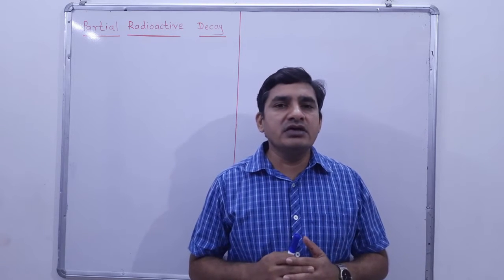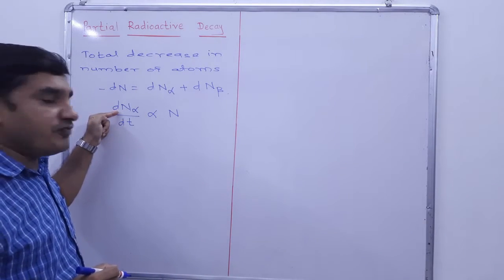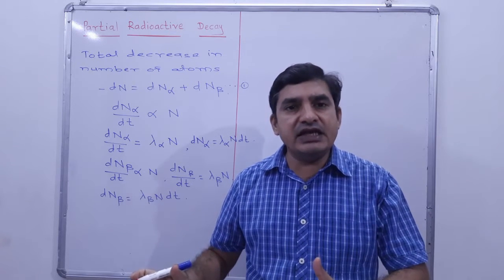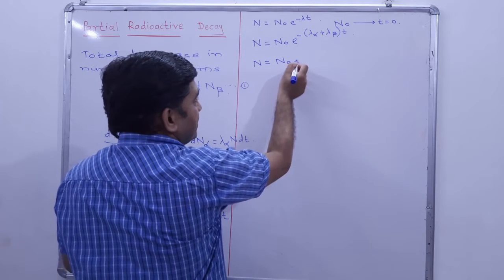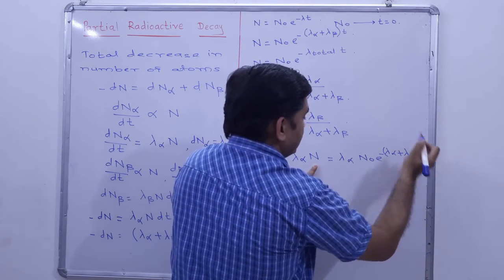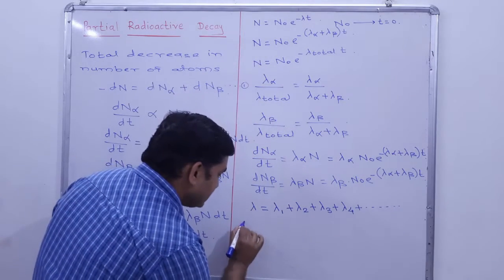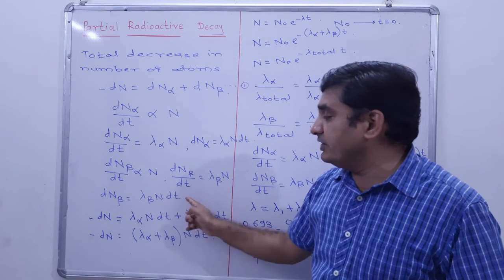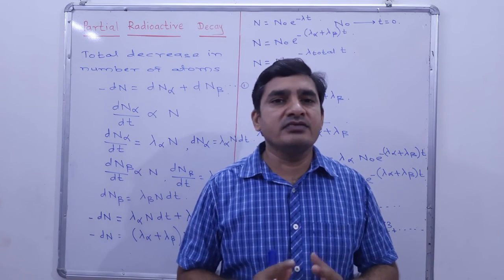T.Y.B.Sc.| Nuclear Physics Lecture 12 Partial Radioactive Decay |Dr.Ganesh Mogal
Lecture 12 Partial Radioactive Decay